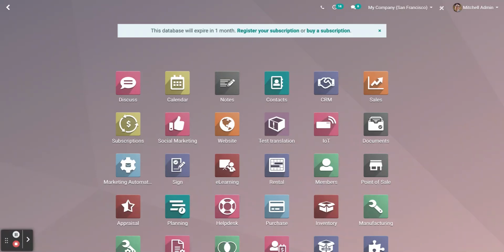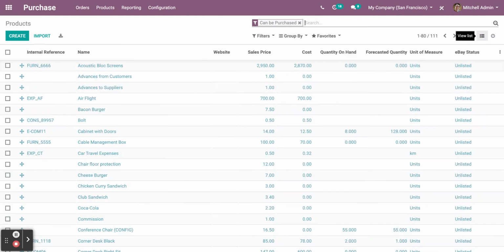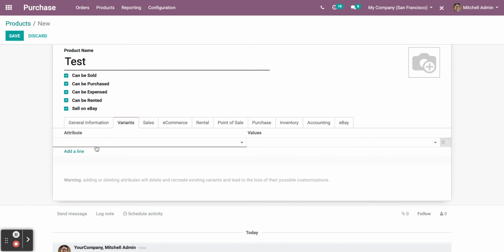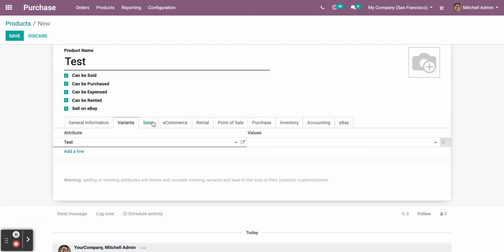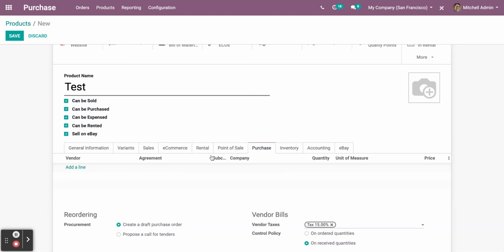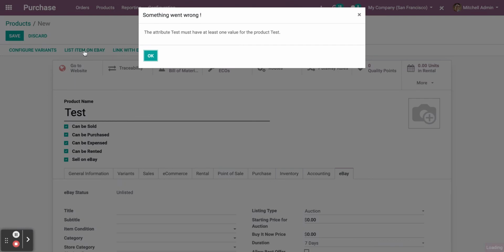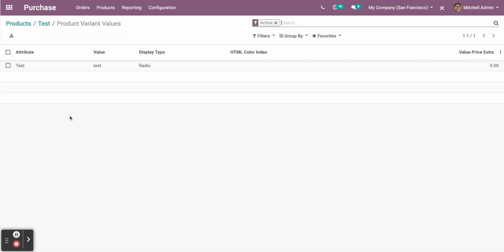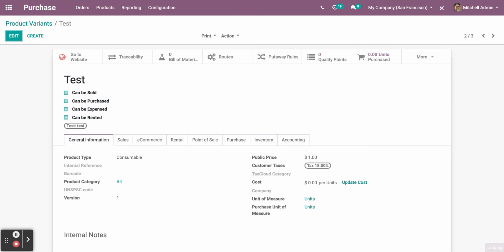Odoo 15 Purchase Module product variants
Purchasing is an important aspect of any organization because it involves obtaining goods, services, and raw materials from vendors. This is a typical and recurrent action that takes place in the firm. As a result, proper administration for the purpose of purchasing should be provided. Typically, the company's purchasing department keeps the data in systems and accesses it when needed. You may create quotation requests, transmit them to suppliers, confirm purchase orders, and produce bills with the Odoo 15 Purchase module. Aside from vendor administration, product management, stock updating, and agreement type setup can all be done from within the module.  With its reporting feature, the Odoo 15 Purchase module allows you to generate and analyze purchase procedures. In terms of purchasing activities, the module represents a complete management solution.